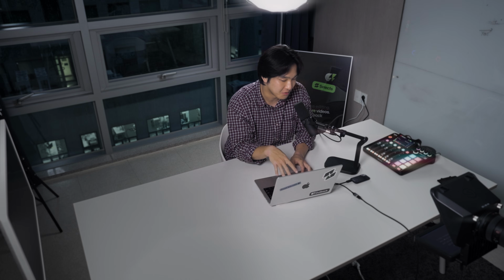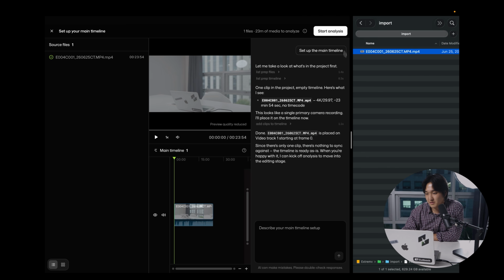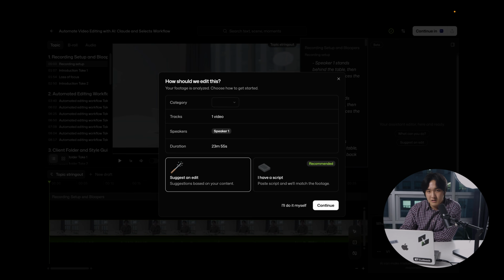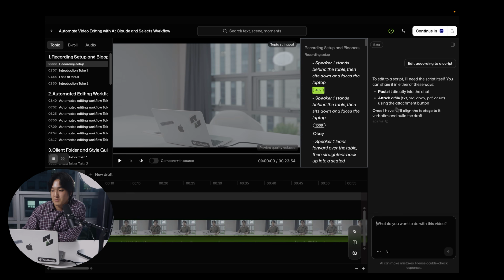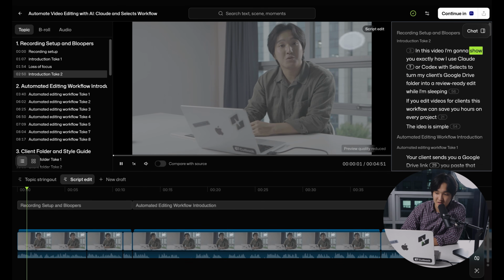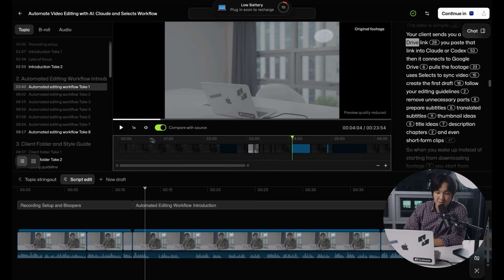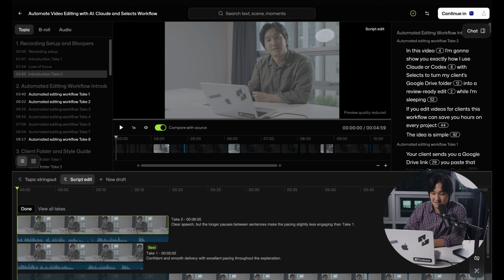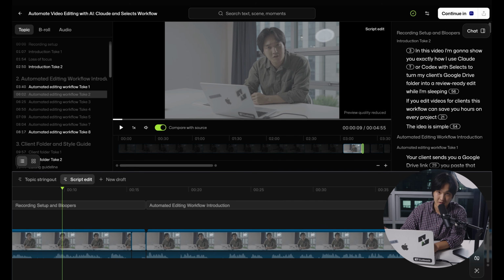If you still edit videos by hand, watch this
How I use AI video editing to edit scripted talking head videos FAST.

I'll show you how Selects picks the best take of every line (and the reasoning it gives you), cuts silences and filler words, adds motion graphics through the Claude MCP, and hands off to Premiere Pro, DaVinci Resolve or Final Cut Pro.

00:00 Intro
1:18 Download Selects
2:01 Import your footage
2:25 Run the analysis
2:48 Paste your script
4:14 Watch the first cut
4:52 Compare with source
5:11 Review takes
6:45 Remove silences and filler words
7:45 Text-based editing
8:05 Add graphics with Claude
8:50 Export to Premiere Pro